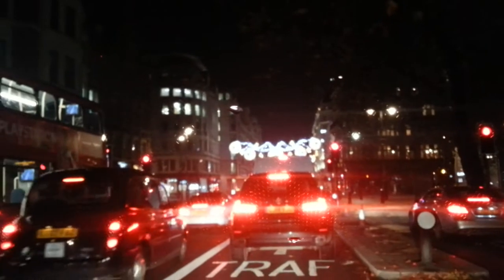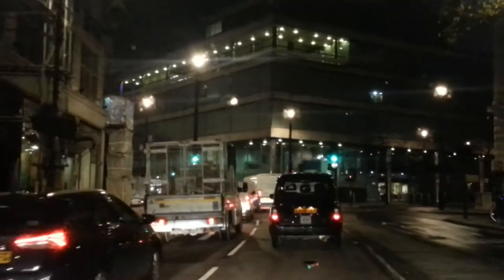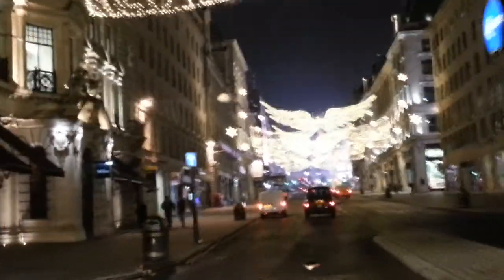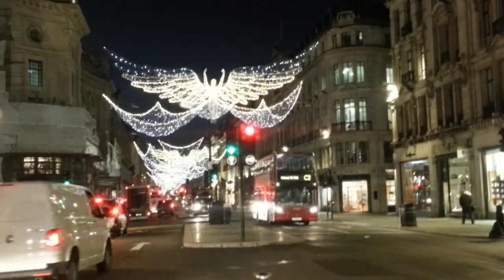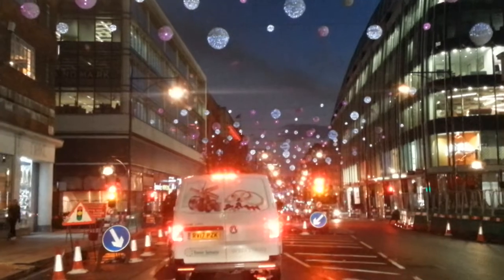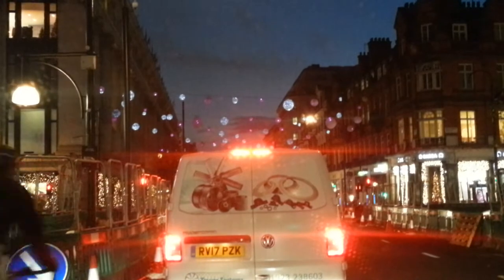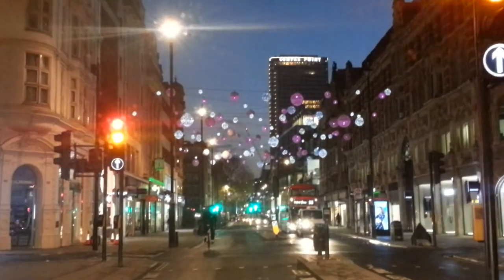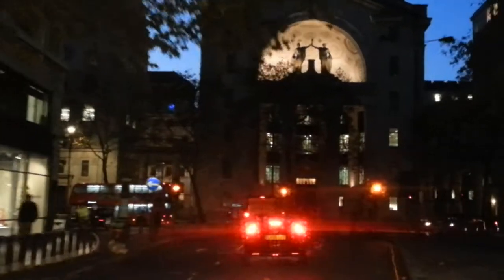Christmas lights oxford street regent street London UK 21 November 2018